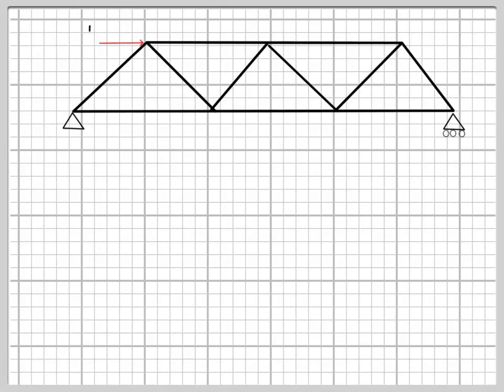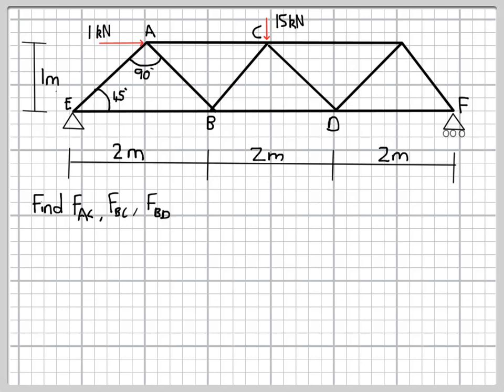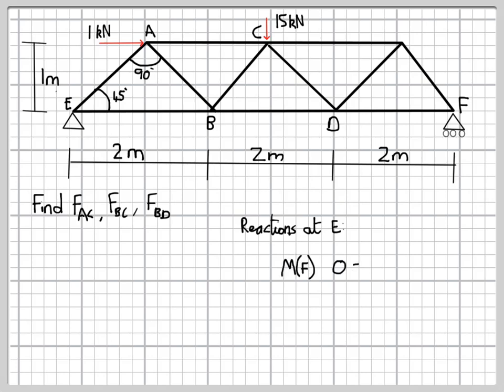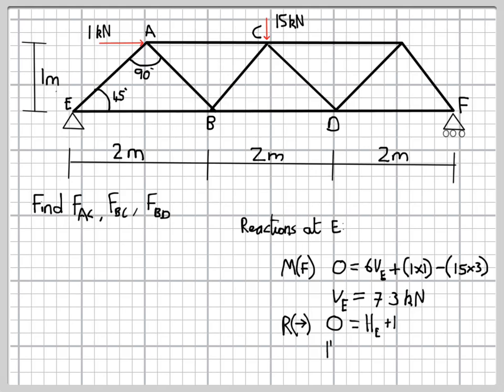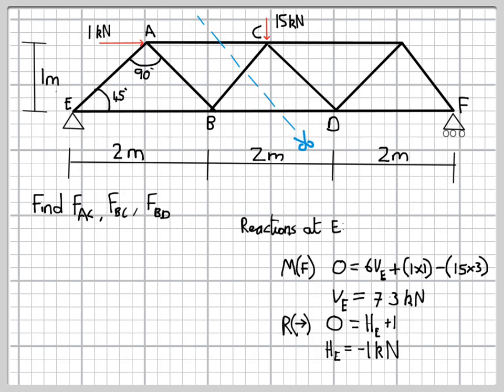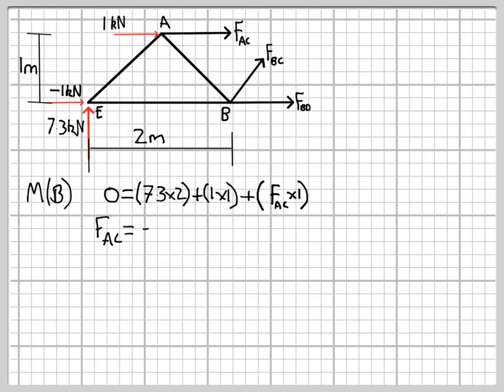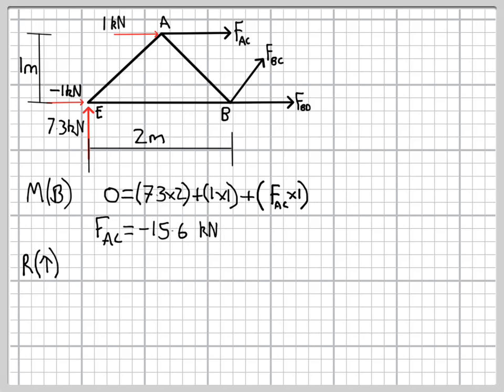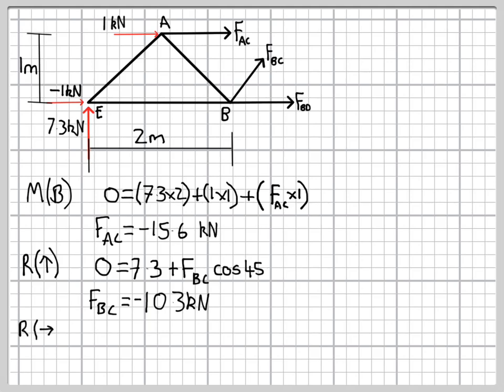Truss analysis by the method of sections.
How to use truss analysis by the method of sections to find the forces in truss members